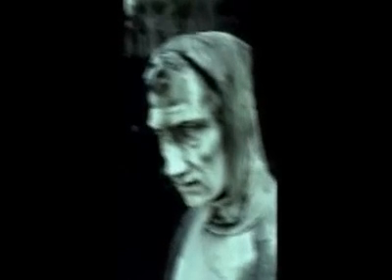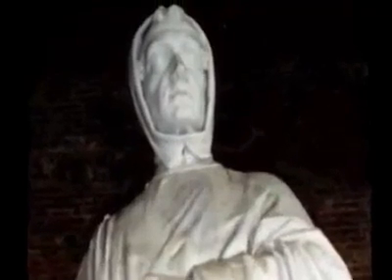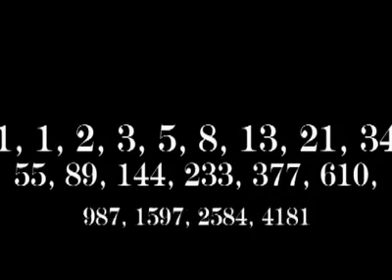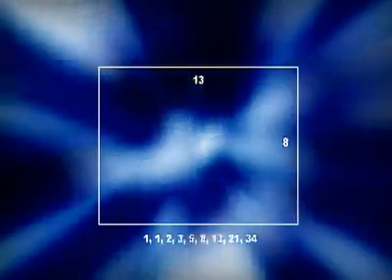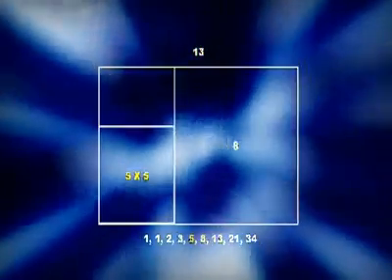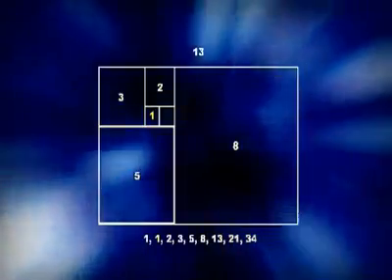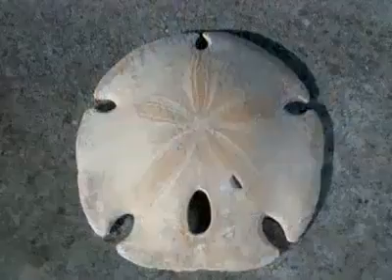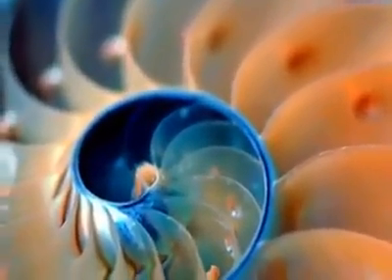Numbers of Life, Matrix of Universe - Fibonacci Sequence